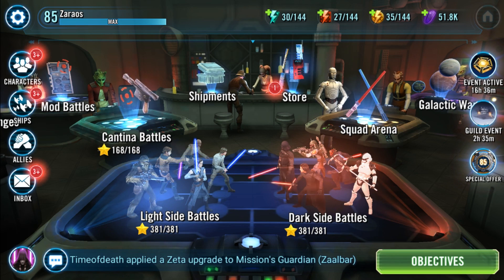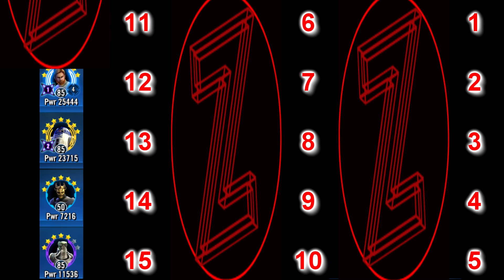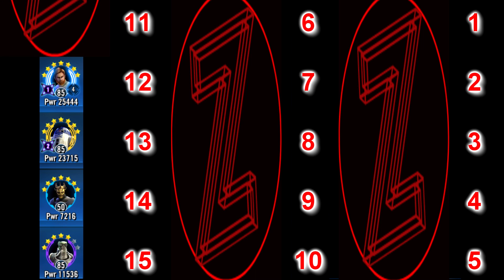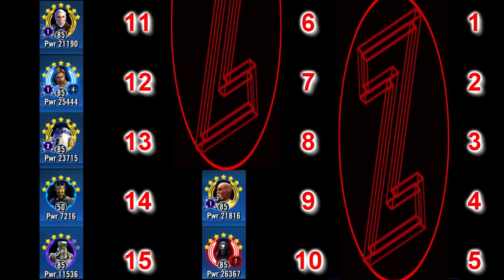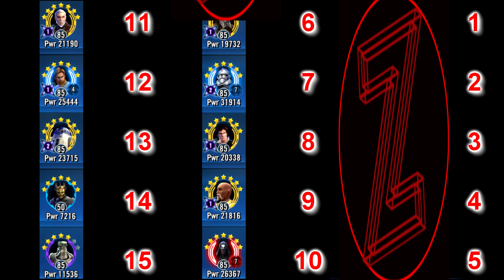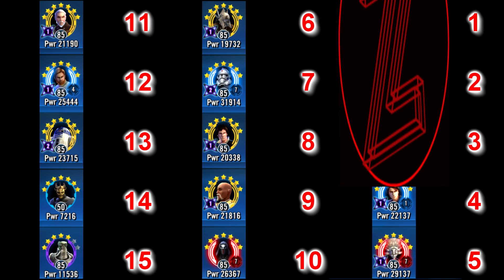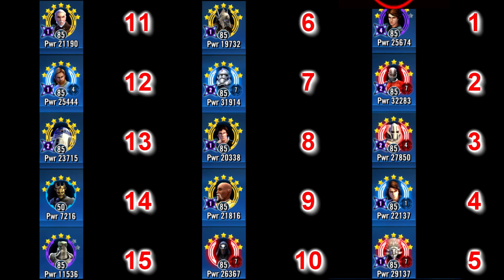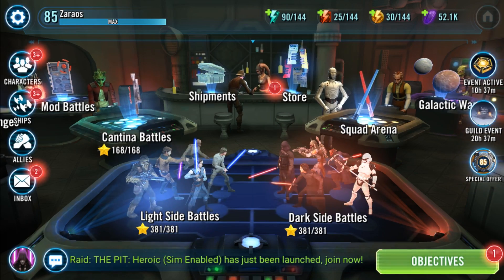SWGOH - Top 15 Best Characters To Relic 7 - The Most Beneficial Characters To R7 For Your Rosters!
- Come and join my server!

Hey everyone. Today were going to be looking at the top 15 characters to take all the way to Relic 7. Were looking into a wide array of characters and going through why they deserve their spot on the list. Hopefully this will help you decide which characters are worth taking to the absolute peak of their prime.